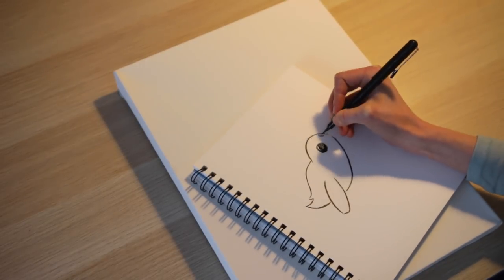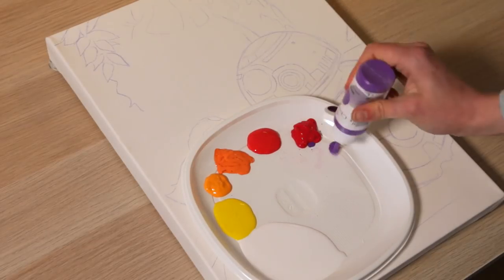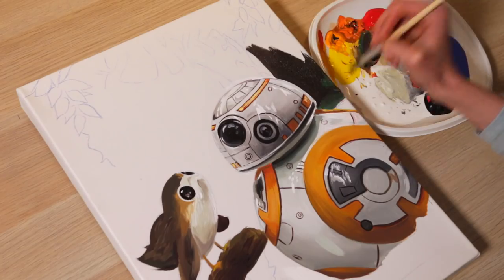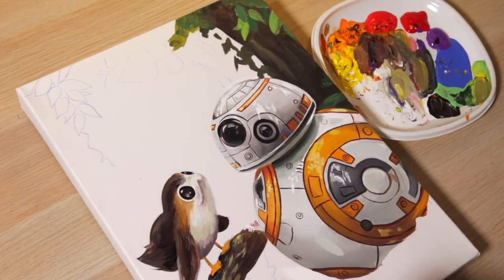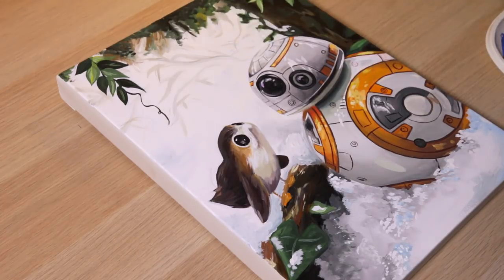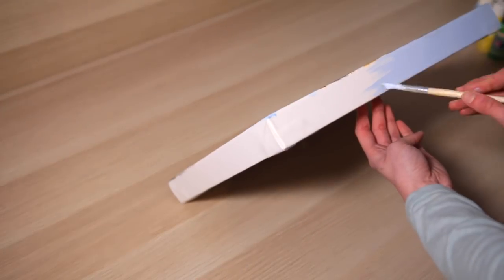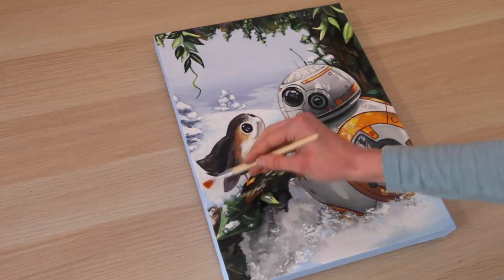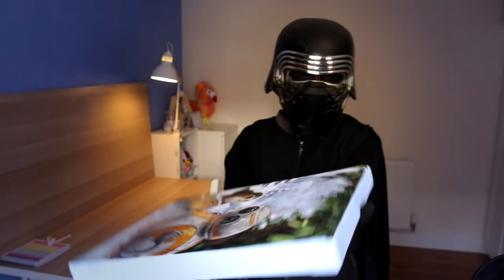STAR WARS - Painting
I painted BB-8 and a porg :) how was your day?
Also made a Kylo Ren cosplay to go with my replica helmet, living the dream

Hello, my name is Jamie, I do art, “how to” videos, crafts, fun silly things, and random stuff.

I love Disney, Studio Ghibli, Nintendo, Mario, visiting fun places, my chinchillas, Da Vinci, fine art, laughing at modern art, and Merlin